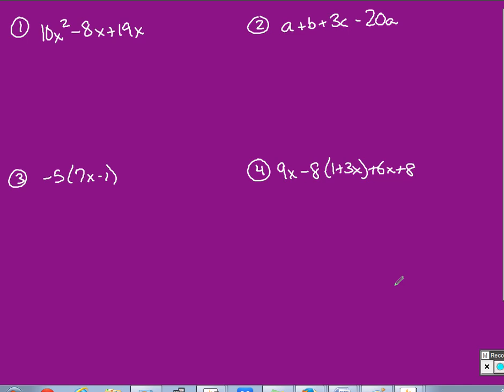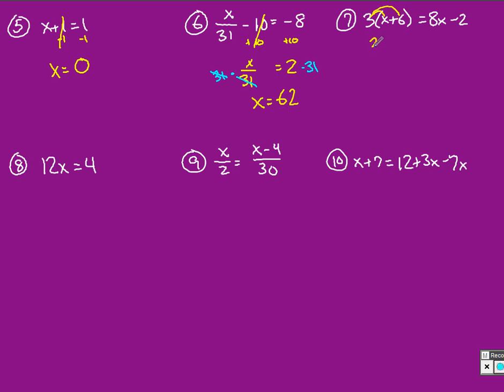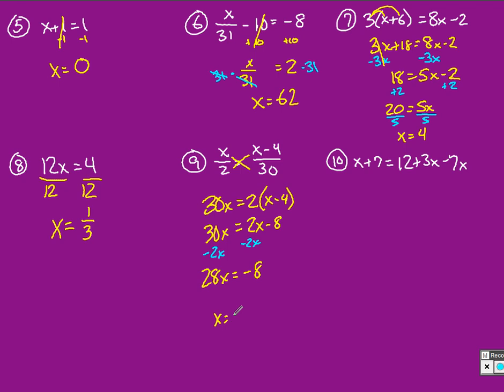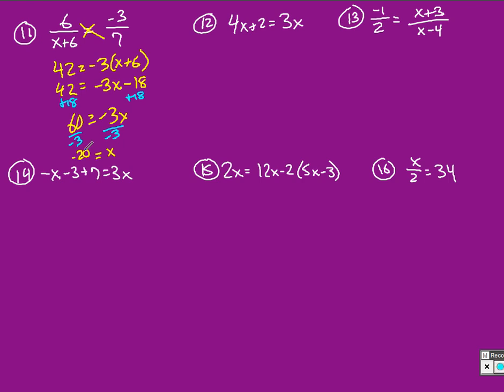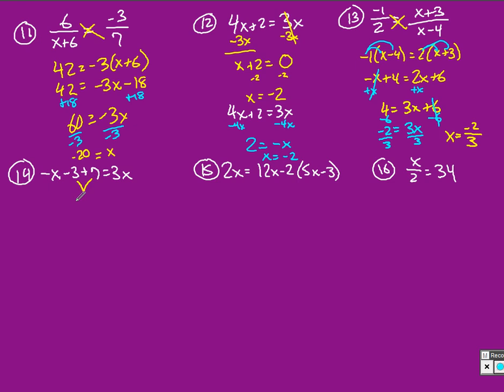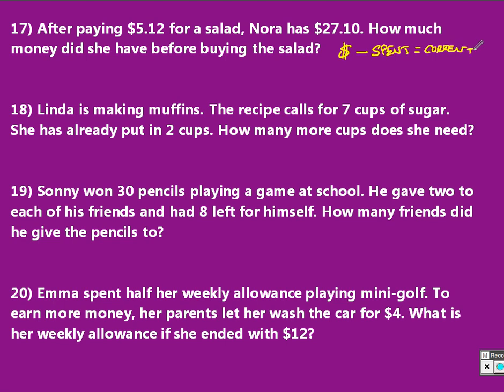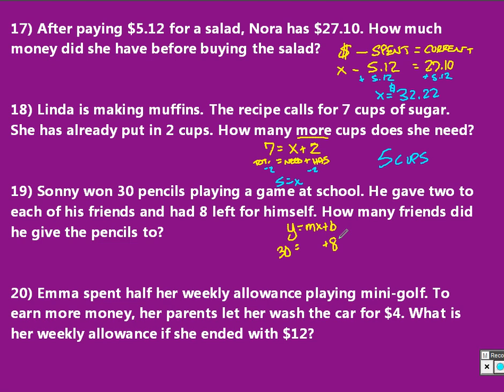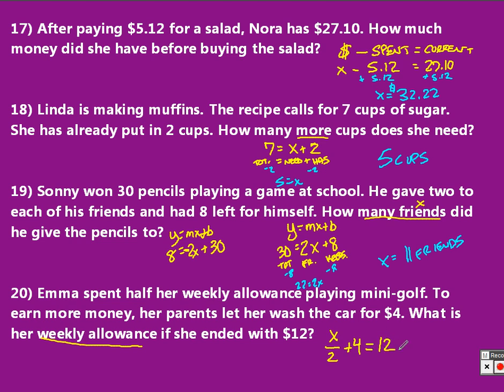1B Equations Review